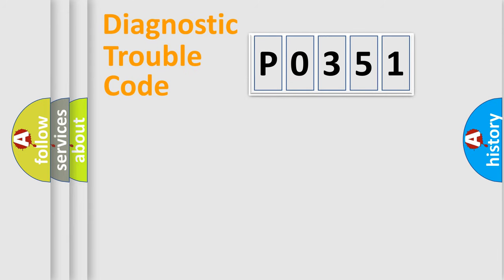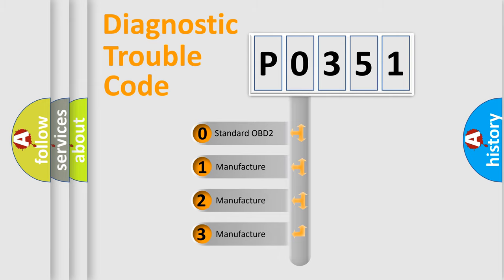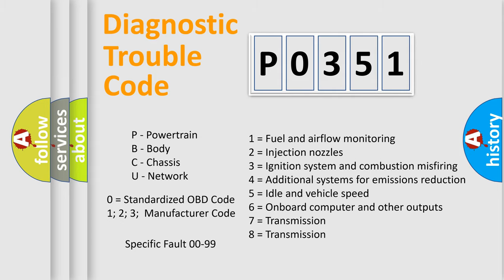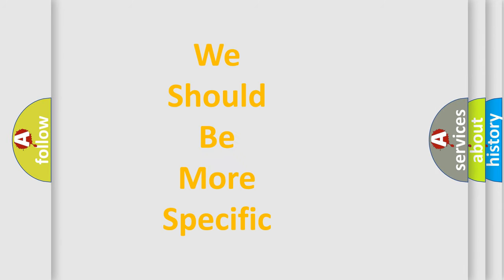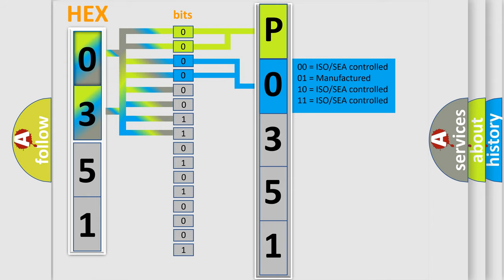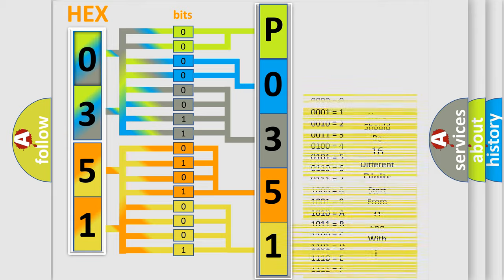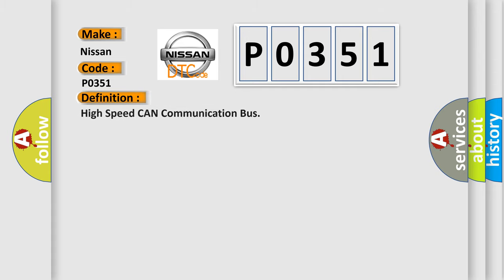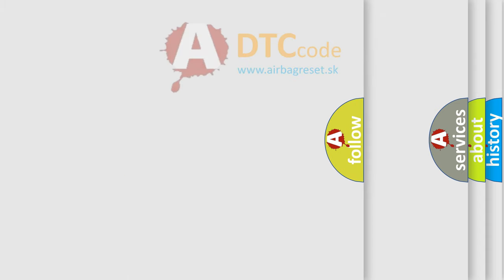DTC Nissan P0351 Short Explanation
Contents:
0:21 Basic DTC analysis according to OBD2 protocol standard.
1:48 Insight into programming
2:58 A diagnostically understandable description of the Diagnostic Trouble Code
3:05 Basic error definition

Make:
Nissan
Code:
P0351
Definition:
High Speed CAN Communication Bus
Description: